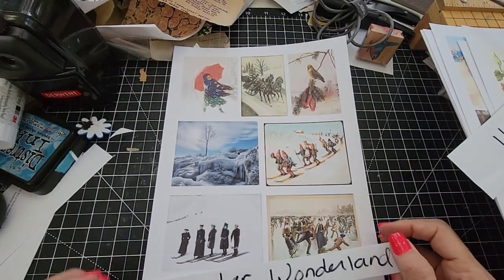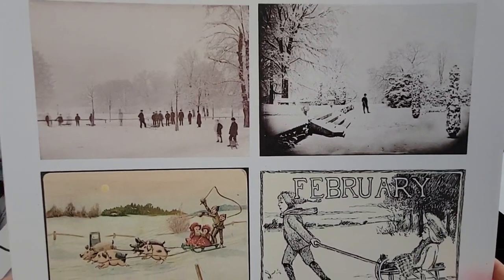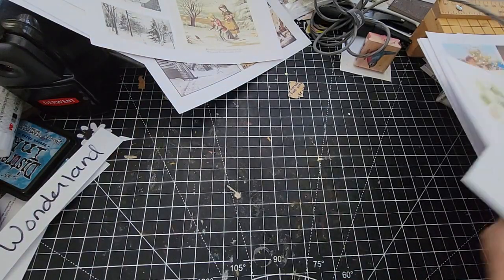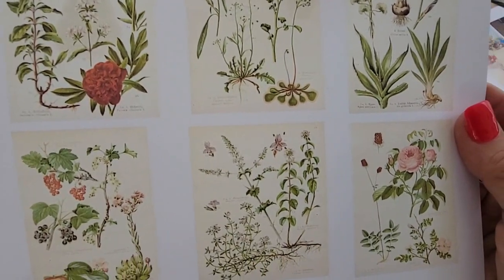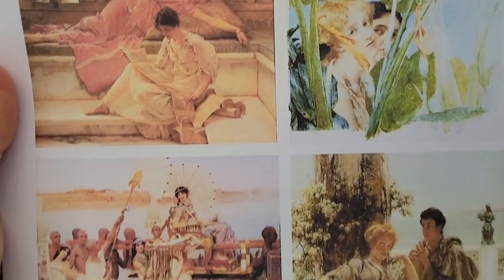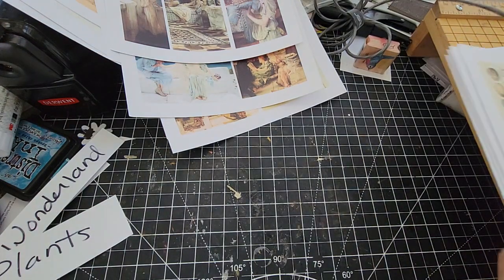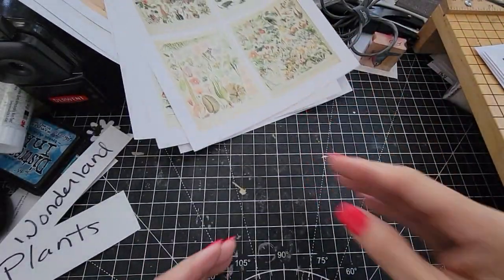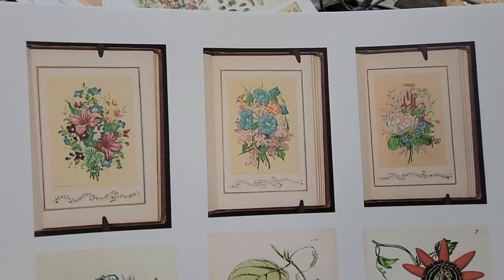March 2023 Digikits Have Arrived! 5 New sets of Printable Downloads for Junk Journals Paper Outpost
March 2023 Digikits Have Arrived! 5 New sets of Printable Downloads for Junk Journals  Paper Outpost! :) The Paper Outpost! :). Happy crafting! Big Hugs! Pam :)

March 2023 Newest Digikits:
1. Classic Antiquity!
2. Herbs and Plants!
3. Flowery Times!
4. Flora and Fauna!
5. Winter Wonderland

2. Then make a list of 10 names of Digikits (just the first 2-3 words), & send me the list via Etsy Message or email the list to or simply say "Surprise me!" :)